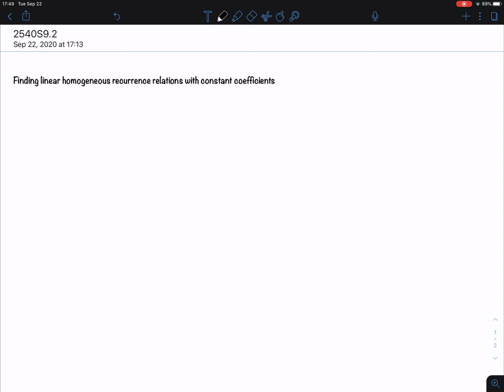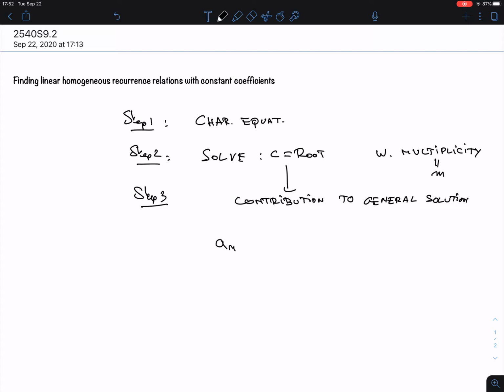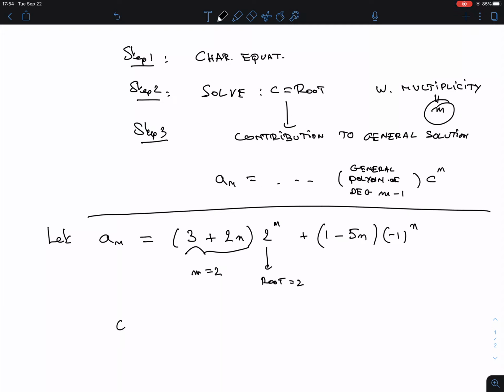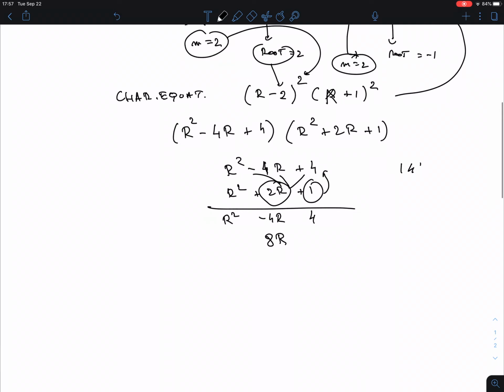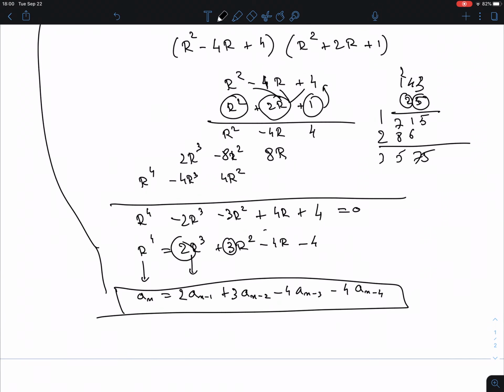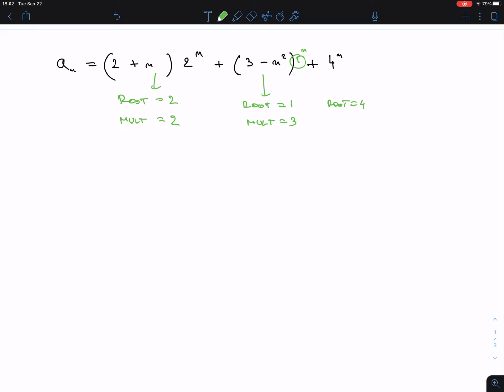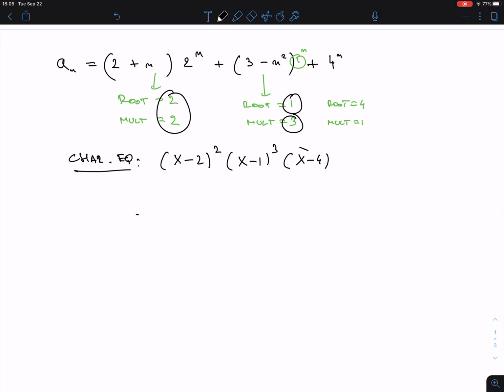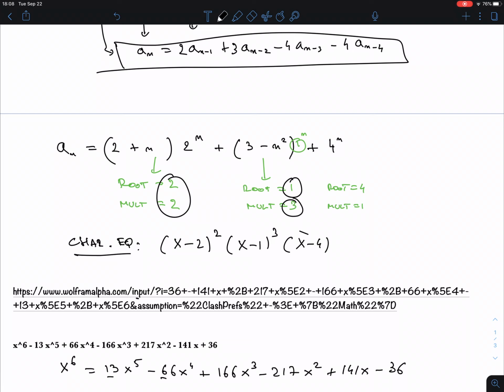2540S9p2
Lecture on finding linear homogeneous recurrence relations with constant coefficients